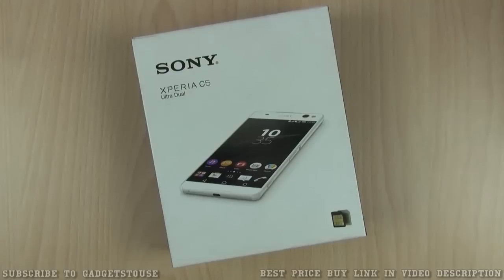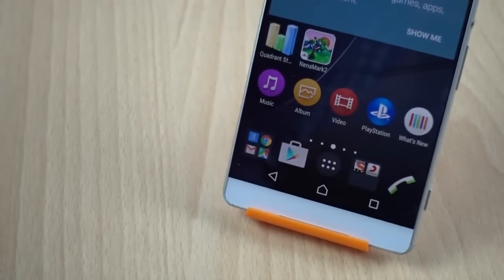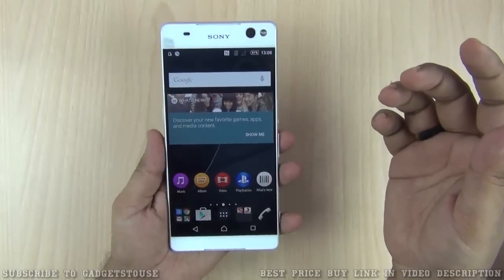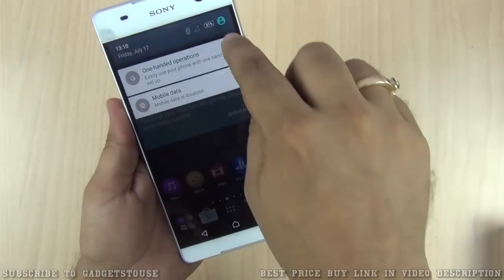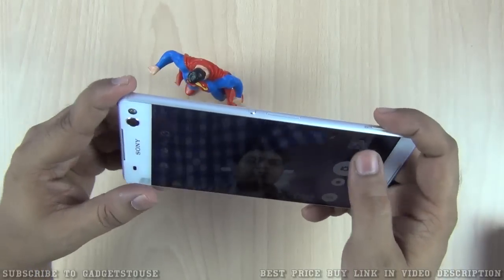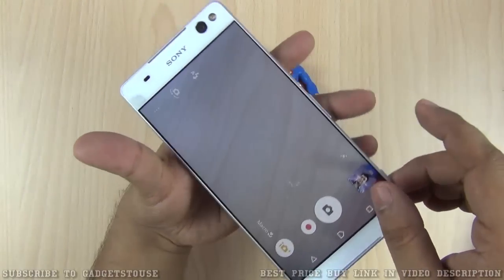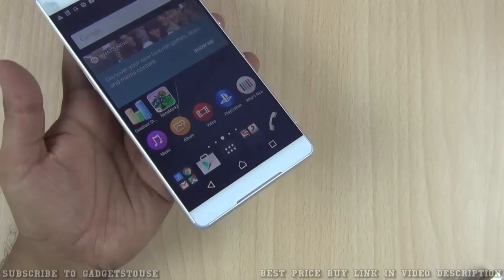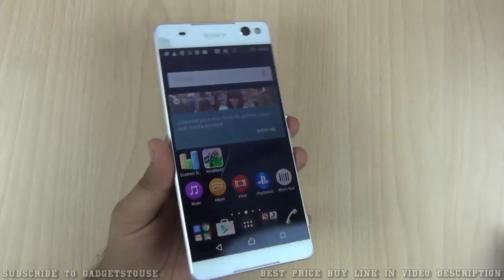Sony Xperia C5 Ultra India Unboxing, Hands on Review, Features, Camera and Overview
1. Best Buy Price Links: ( Search for C5 Ultra )
Best Phone Deals on Flipkart

2. About Video Description:
Xperia C5 dual has a bigger 6 Inch display, with Full HD resolution and is powered by same 1.7GHz octa core MT6752 chipset with 2GB RAM, 16GB native storage and Mali760 GPU. This dual SIM phone is running Android 5.0 Lollipop based Xperia Z UI in India.

4. India Rank

5. Follow Abhishek

You Can Follow Us on Following Platforms